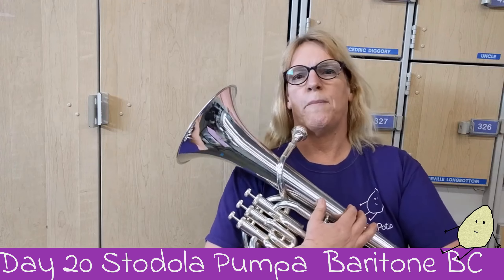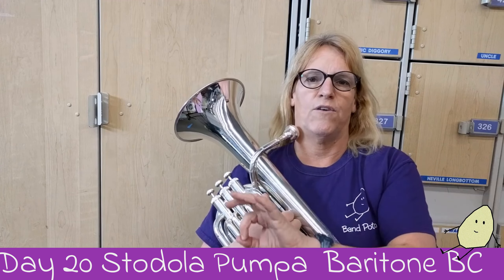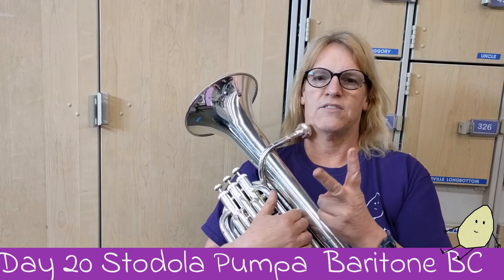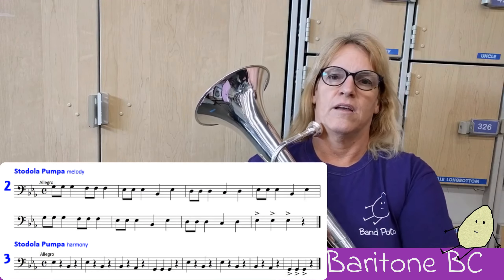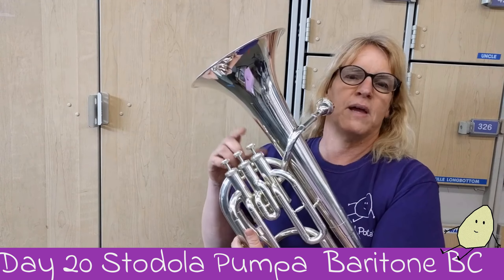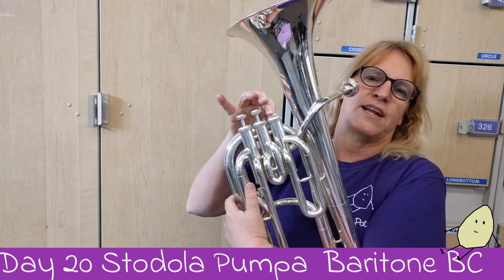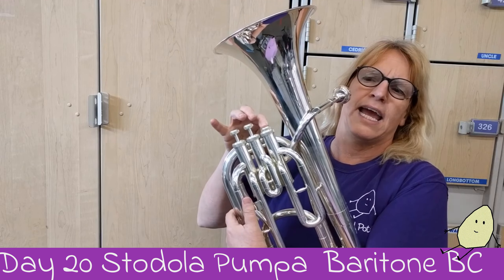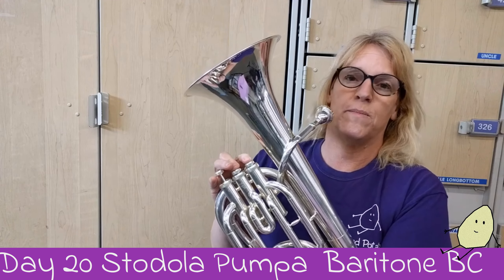Day 20 "Let's Get Started" - Baritone BC/Euphonium BC - "Stodola Pumpa" 30 days of Band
How to Play Stodola Pumpa on Baritone BC/Euphonium BC
How to Play Stodola Pumpa on the Baritone BC/Euphonium BC
Bass Clef

Kapwing editor used for adding text, music and band potato
Thank you Yoga with Adriene and Brett and Eddie of Two Set Violin for your inspiration.